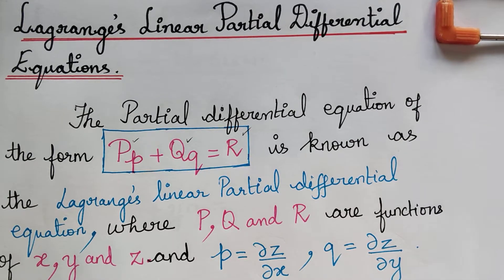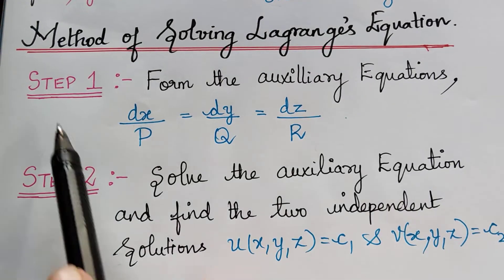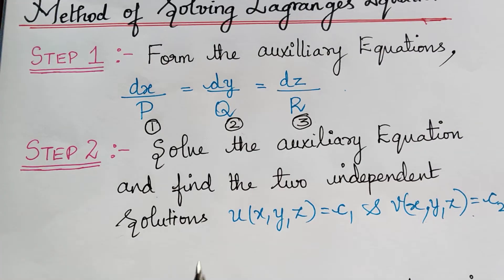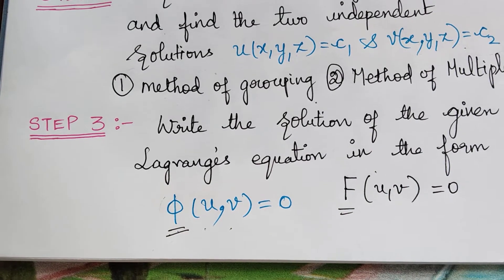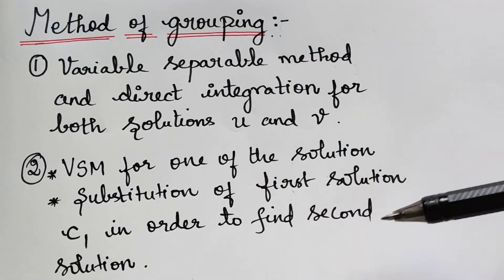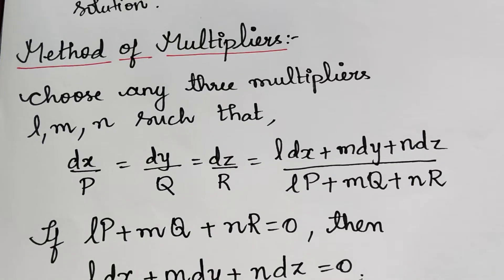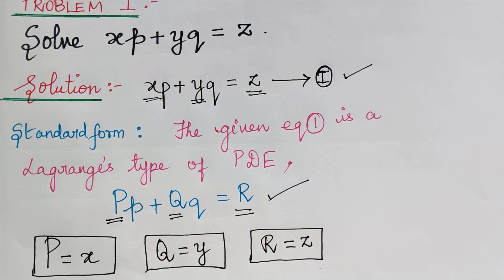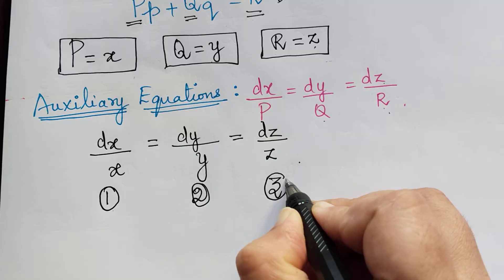problem 1|| lagranges's linear partial differential equations|| method of grouping